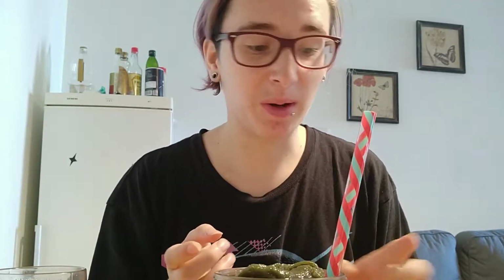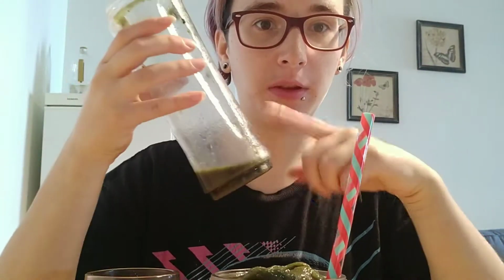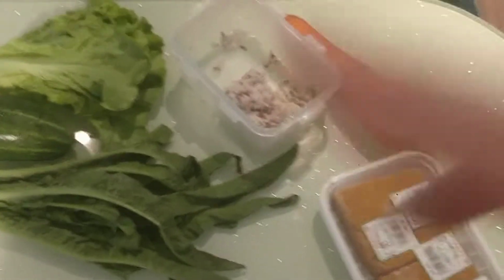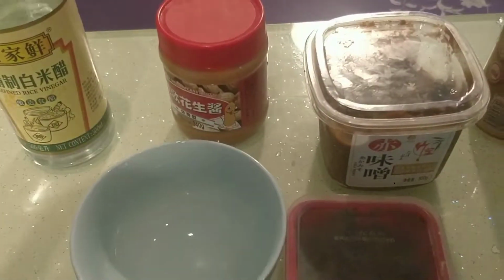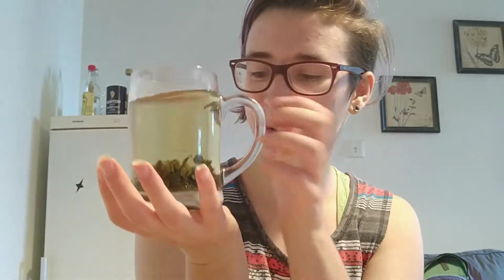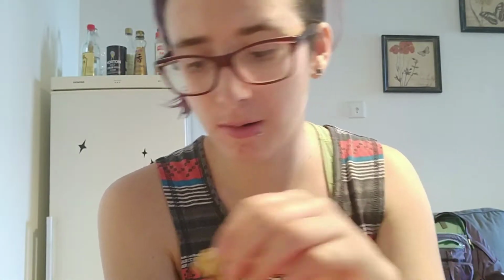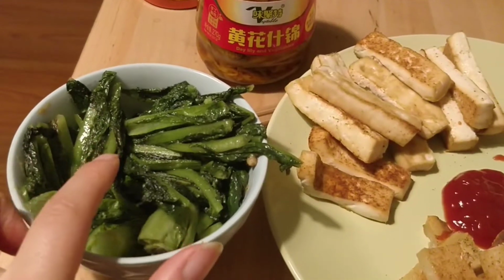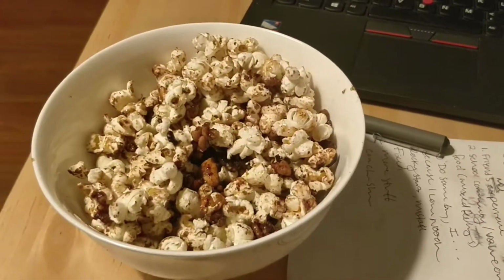What I Eat in a Day | VEGAN | Vegan Quirks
What I eat on a day of from work. Always vegan, always weird.